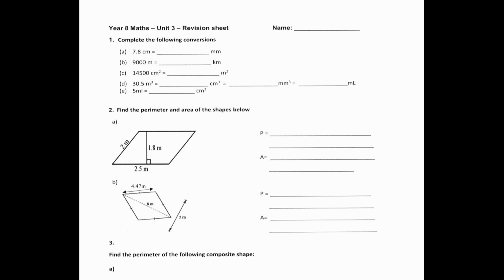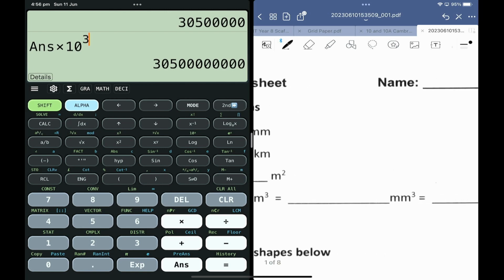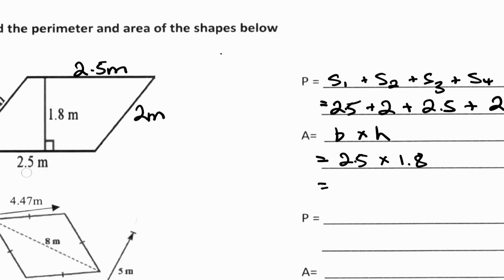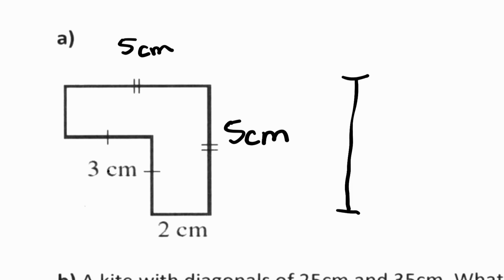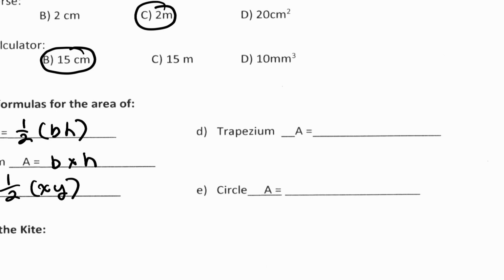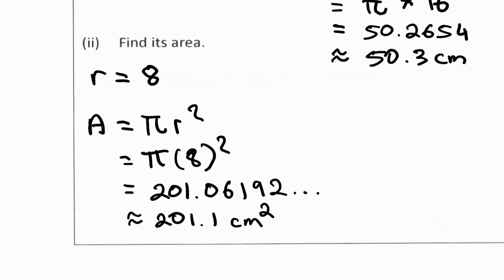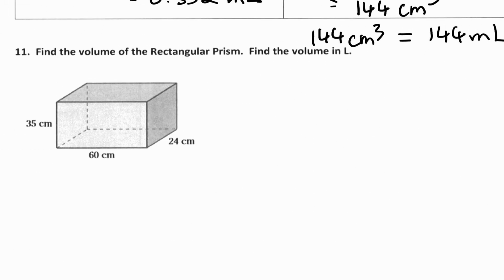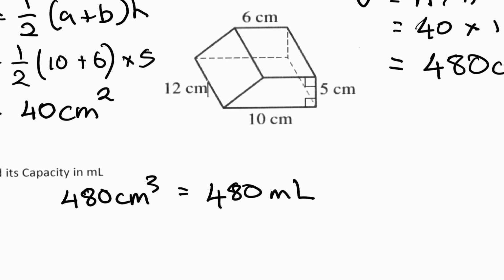Year 8 Volume and Area Marking